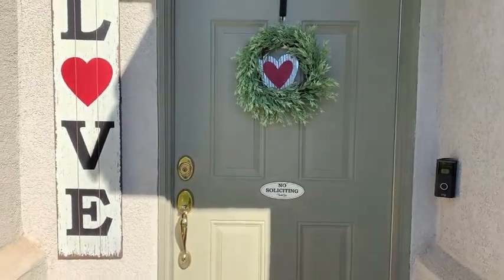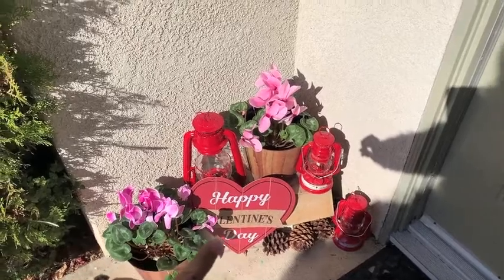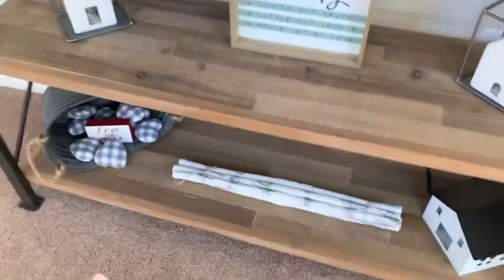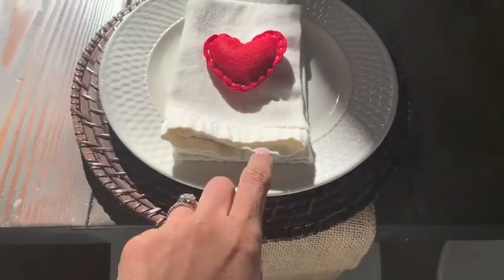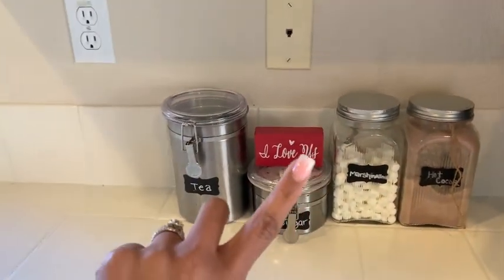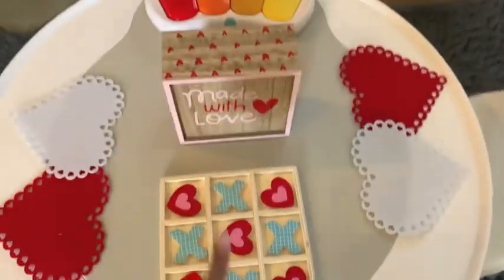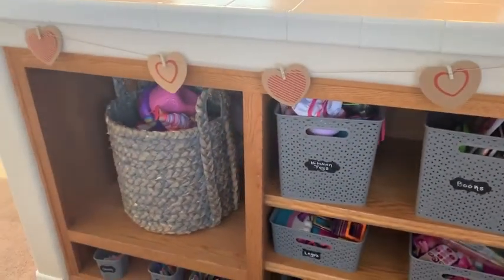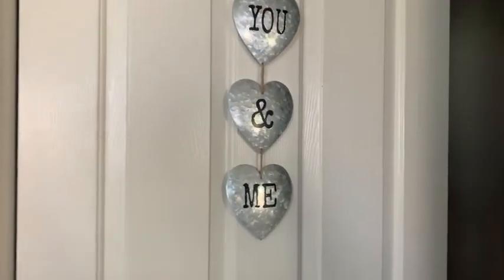Valentines Day *DIY Farmhouse* Decoration ideas and House Tour|Dream Rodrigues